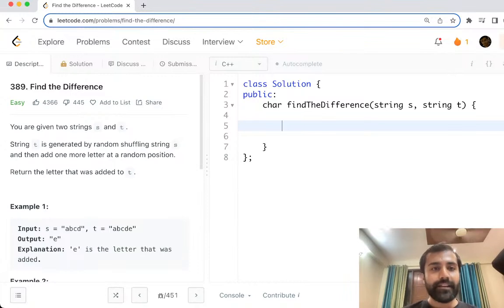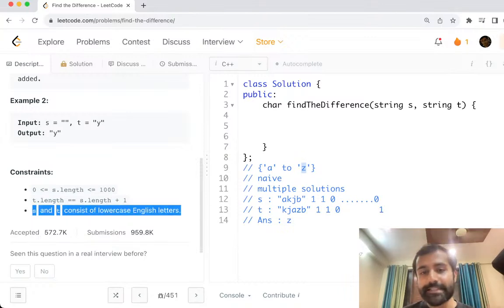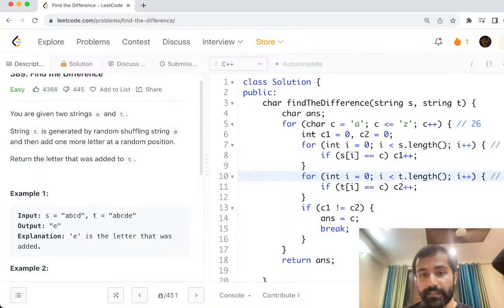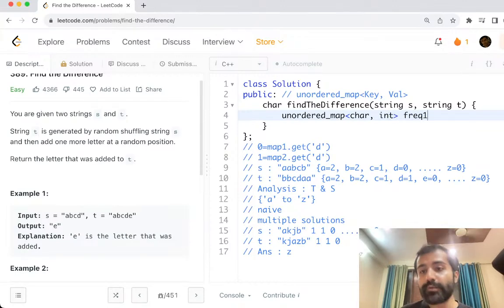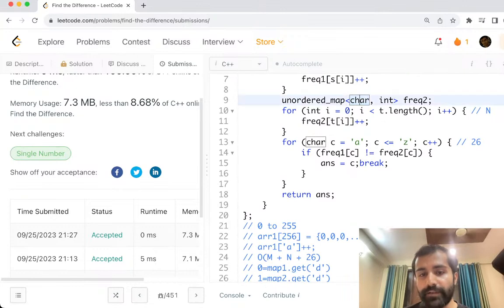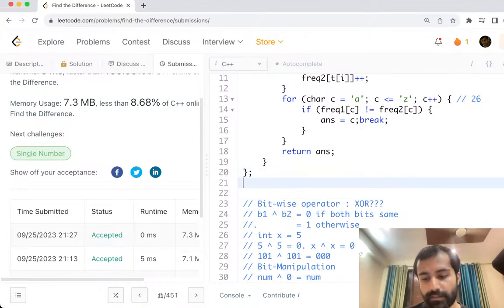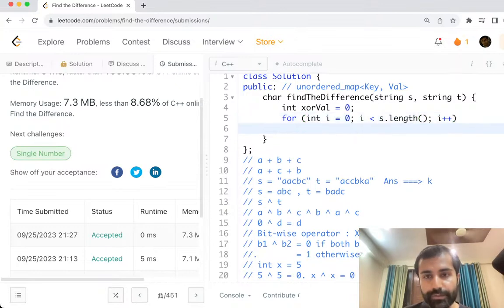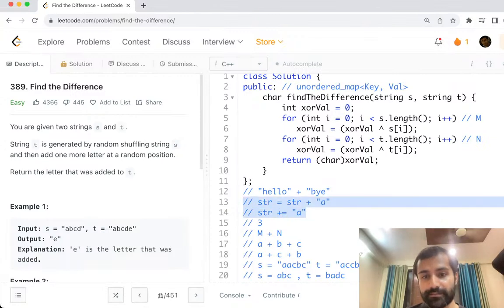Solving Daily Leetcode Challenge Live with Vivek, ex-SDE at Amazon | 389 Find the Difference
Leetcode Daily are one of the best ways to maintain coding streak and prepare for coding interviews.

With Vivekanand Vivek, one of the co-founders of Programming Pathshala and ex-SDE at Amazon, we will be solving this problem live and looking at the different solutions of it

Would advise you to code along and submit the problem. You can be interactive in the chat and ask again if you are stuck.

Join our PPA Community here to get discussions on Leetcode/Codeforces contests, info about bootcamps and discussions for daily challenges